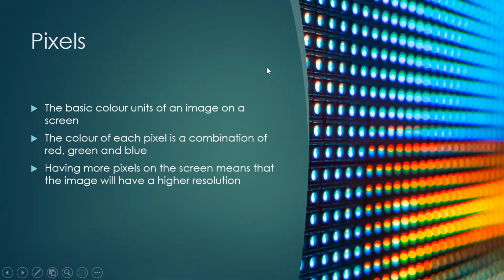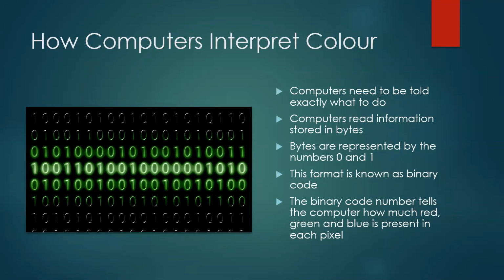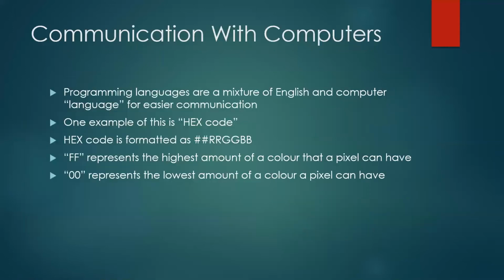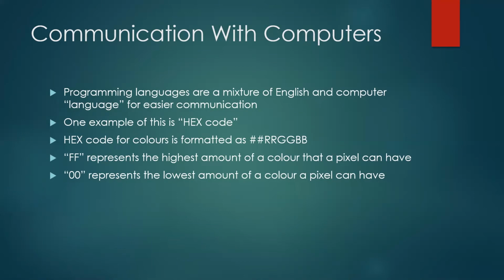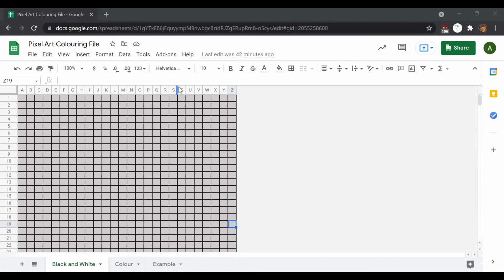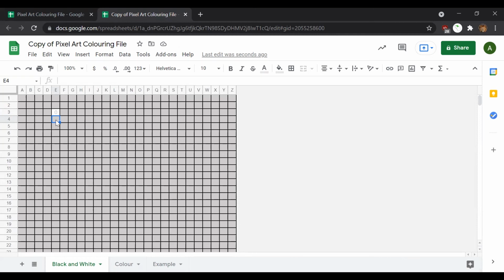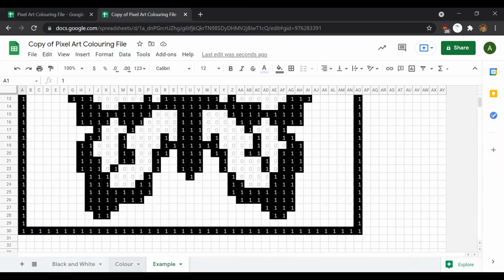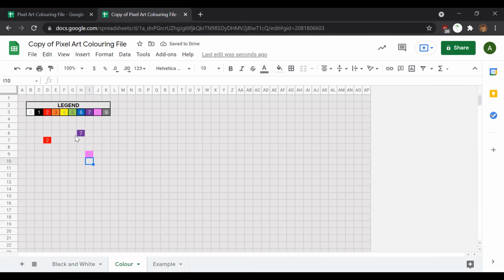Pixel Art Activity Tutorial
In this introduction to computer languages, students explore HEX codes and colour theory by creating their own pixel art piece. Suitable for all beginning computer science students, familiar with a keyboard. (Generally grade 2 and up).

You will need access to our Excel/Google Sheet available on our (Under Programs; Elementary School)

This activity was developed by SciXchange for Let's Talk Science.